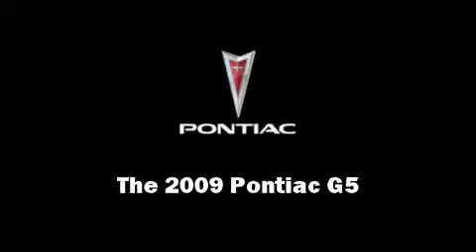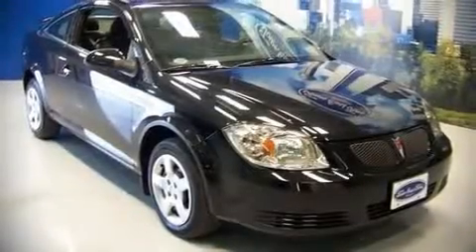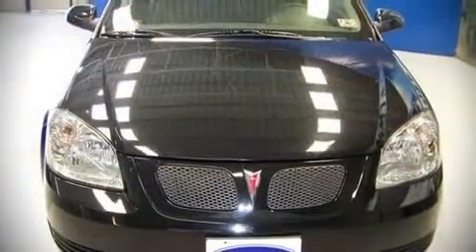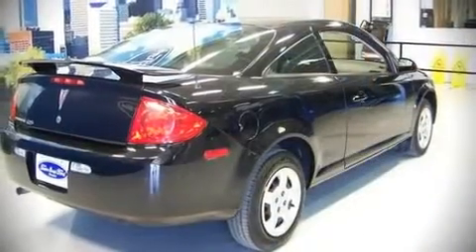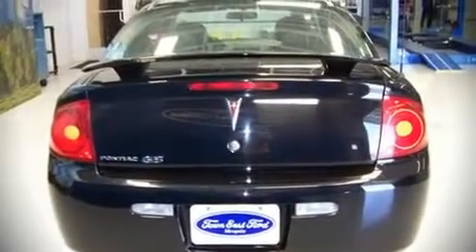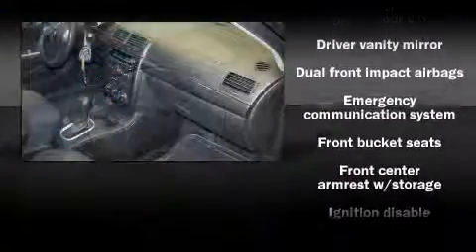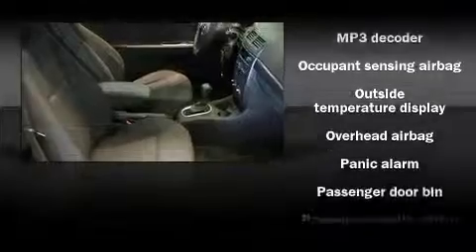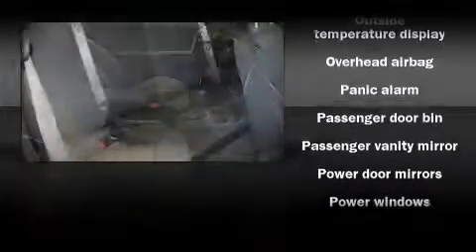2009 Pontiac G5 Coupe in Mesquite, TX 75150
Step into the 2009 Pontiac G5. With just over 40,000 miles on the odometer, this car offers efficiency and affordability in a convenient two door package. Take control of this high value modern machine! It features a front-wheel-drive platform, an automatic transmission, and a 2.2 liter 4 cylinder engine. With highway fuel economy of 37 miles per gallon, this vehicle won't drain your wallet at the pump. All of the following features are included: front bucket seats, a split folding rear seat, air conditioning, tilt steering wheel, power windows, remote keyless entry, and power seats. Side curtain airbags deploy in extreme circumstances, shielding you and your passengers from collision forces. Please don't hesitate to give us a call.